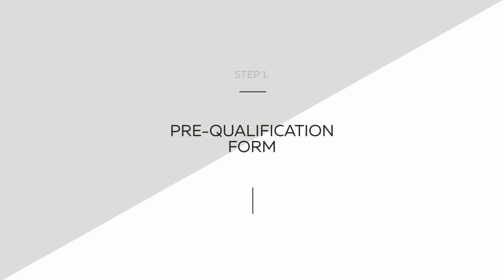Tenant screening Process. Post EVICTION Moratorium (7 steps)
In this P.A.C.T video we'll find out about the following.
How to adapt to the new climate of eviction moratorium.
How to properly vet a prospect tenant
Always follow the law

We are an average family of entrepreneurs with a passion of making money and a desire to make a difference. Life as we know it, is a forever journey, with a bunch of bumps, frustrations and a lot of euphoric highs. Tag along this journey of ours, and learn with us as we travel & explore the deep world of investing and making money while hopefully also making a difference.

I'll never stop preaching about the disastrous effects of the moratorium on landlords. 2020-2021 our government showed us that our lease agreement can be easily made null and void. So how do we protect ourselves moving forward?
Here is how we adapted.
With our 7 steps process we cross reference bank statements with credit history report to analyze for financial responsibility. We manually search public court records and cross reference them to a background check, to establish social responsibility. Of course we care about one's ability to pay but now the side focus is to check also for ones behavioral patterns.

RENT must ALWAYS be paid on time, otherwise landlords would be nonprofits and they are not.